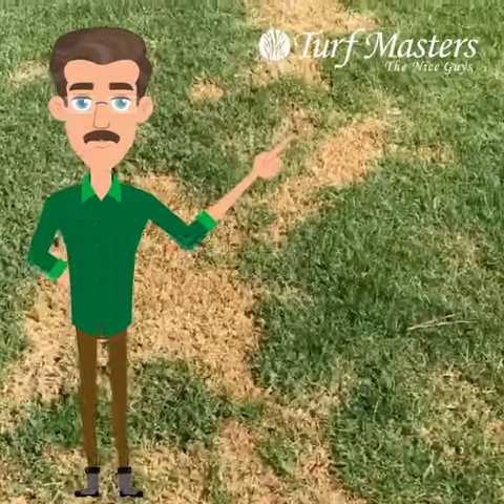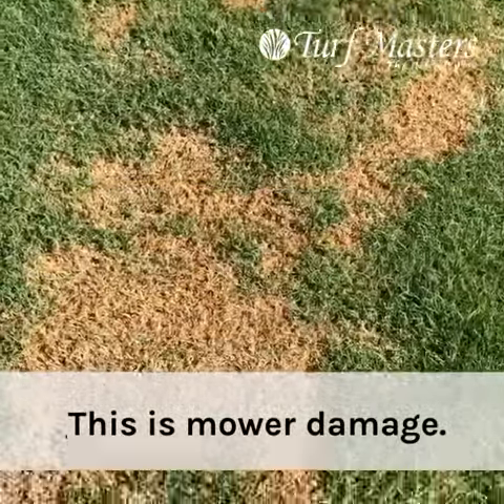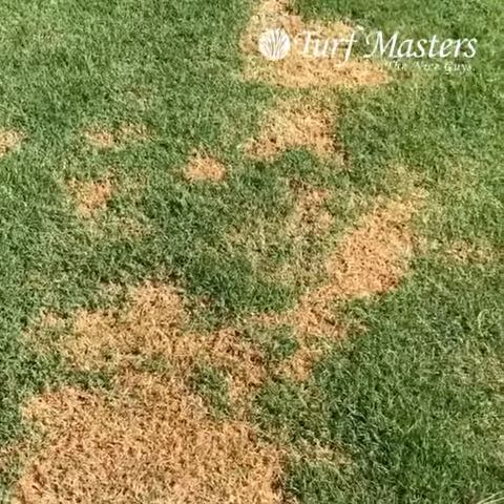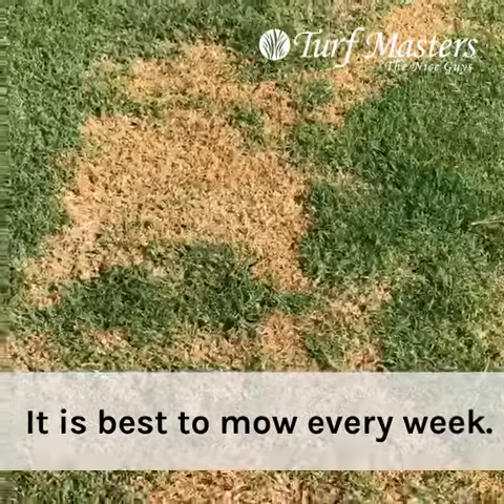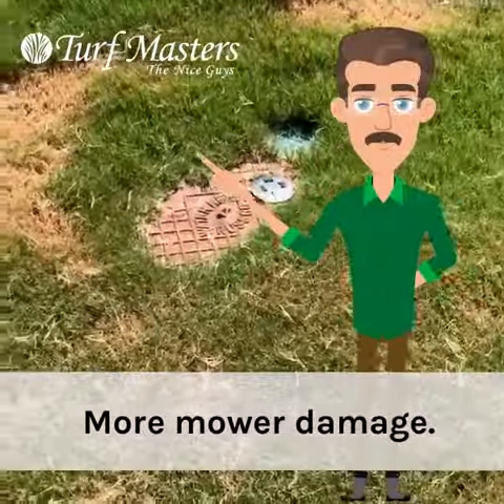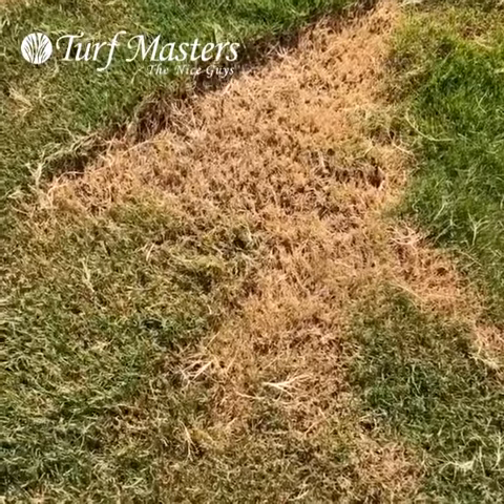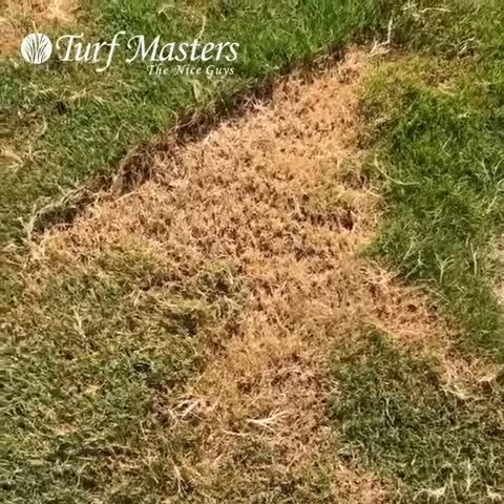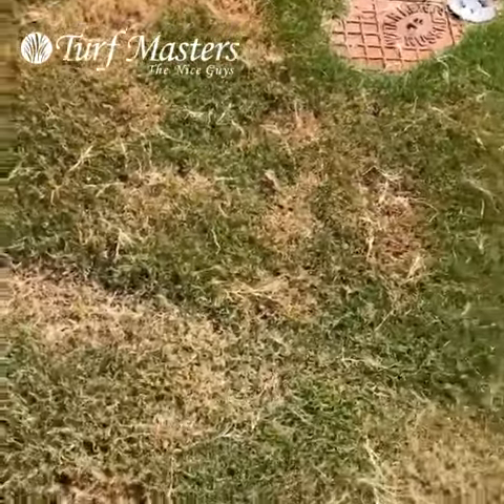Turf Tip Tuesday- Mowing Damage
Today is Turf Tip Tuesday and Kenny's here to talk about damage the mower can cause.  It's important that you mow your lawn regularly so you don't cut into the 'wick' of the grass blade🍃 and cut all the green🍃 off.